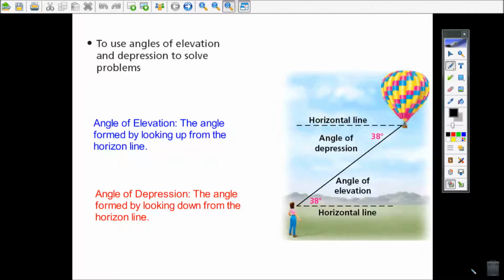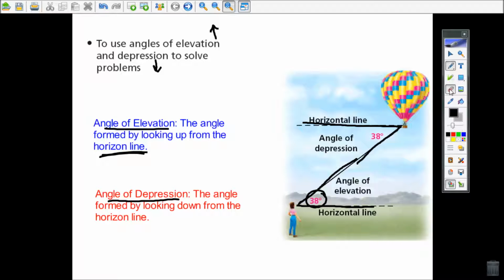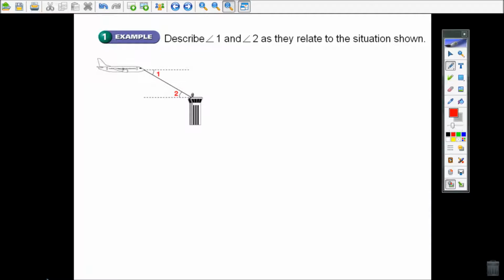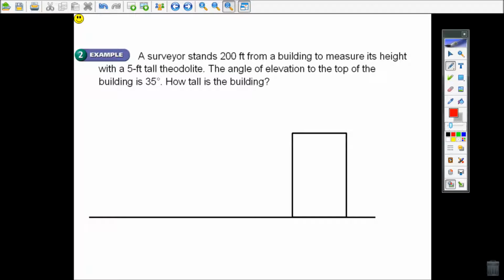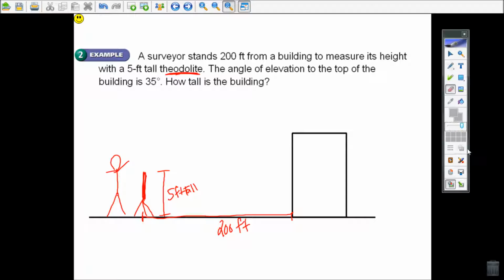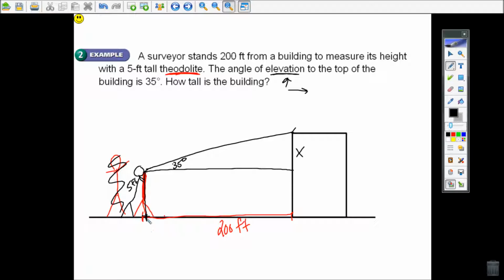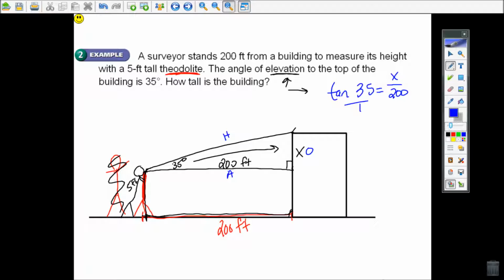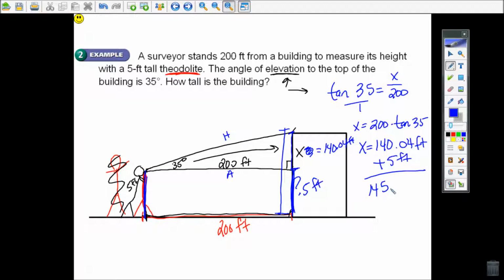Notes for Section 8.5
Students will take notes with the video.  These notes will help students to complete the practice in the book.